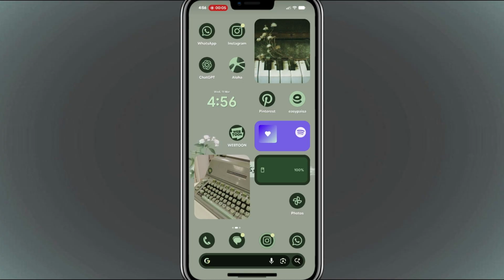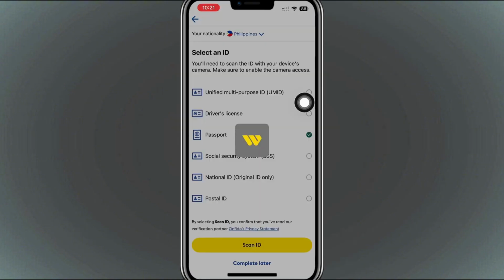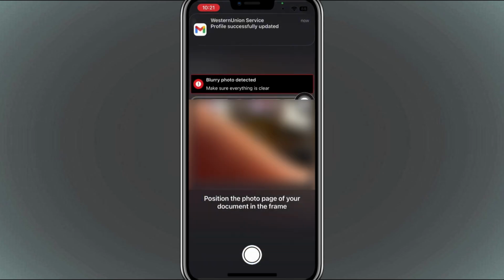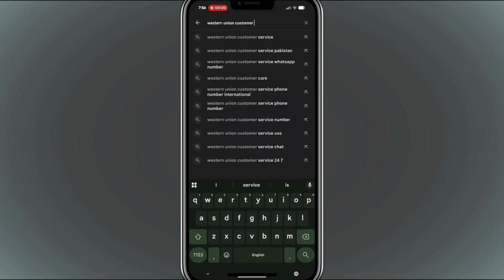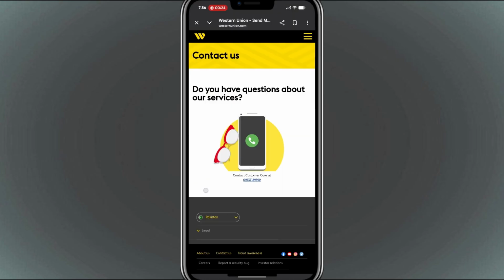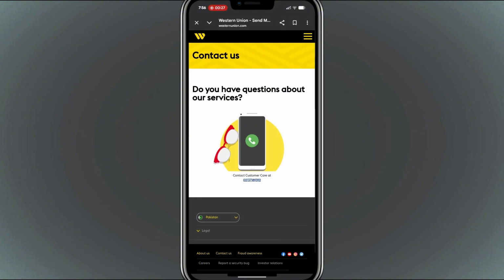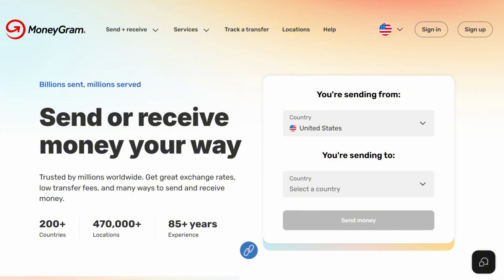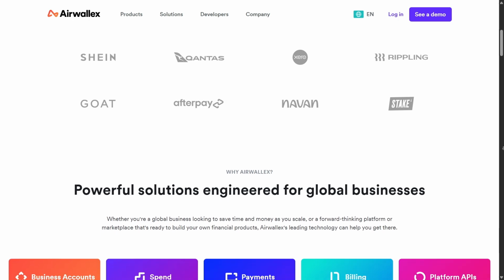How to Fix Account Verification Failed on Western Union (Step by Step) ✅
In this video, you will learn how to fix Western Union account verification failed issues in 2026 step-by-step. This beginner-friendly guide explains why verification fails, including incorrect details, document issues, or security checks, and shows you practical solutions to successfully verify your account and complete your money transfers.